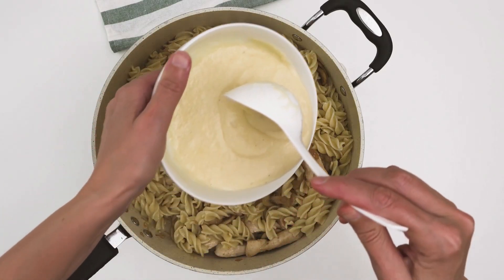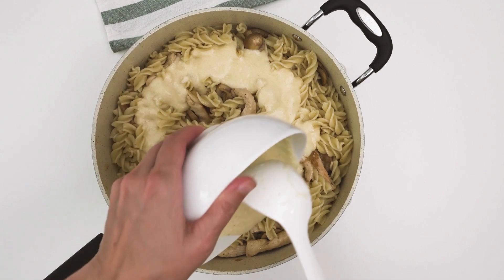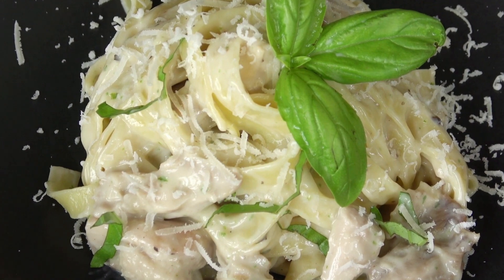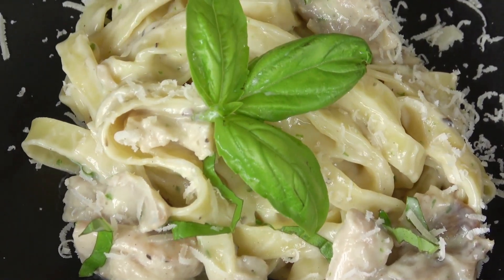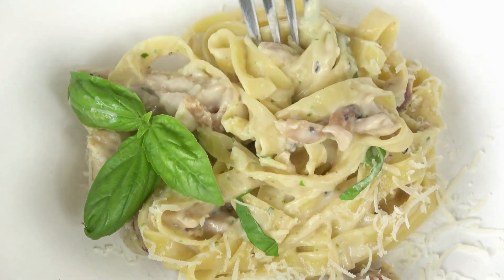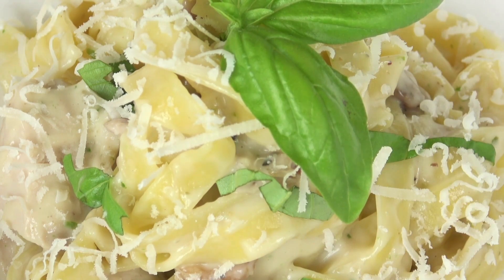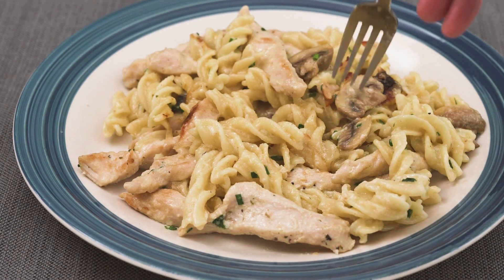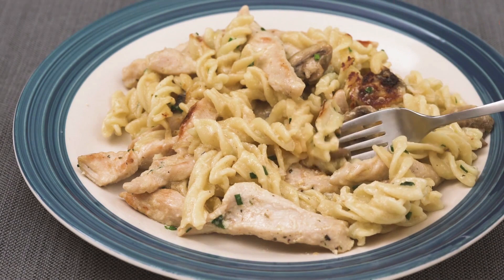Perfect Chicken Alfredo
Oh chicken alfredo, how we like this traditional pasta dish resembling pseudo-Italian cuisine. Although there are a ton of bottled pasta sauces available for purchase, creating alfredo sauce from home is surprisingly simple.

This recipe serves as a fantastic foundation for all one-pot pasta dishes. When you feel like switching things up, take into account the following modifications and some advice to assist you to avoid typical blunders.

It's never a bad idea to swap out the milk for heavy cream or half & half if you want a thicker, richer sauce.

Do you like dark meat a lot? Thighs for breasts, please! Just be sure to give them enough time to fry. Thighs take a lot longer to cook in the pan and cook best when quickly placed in the oven.